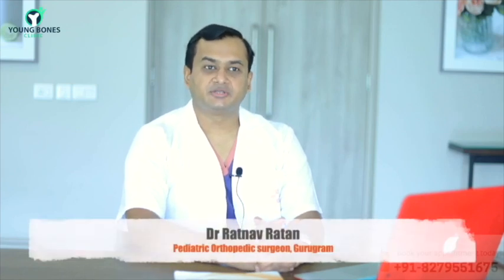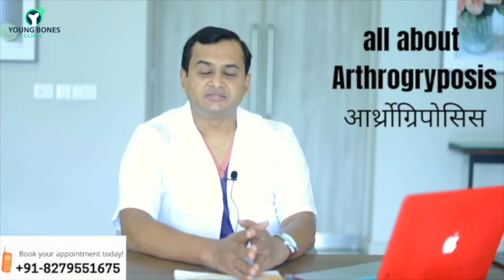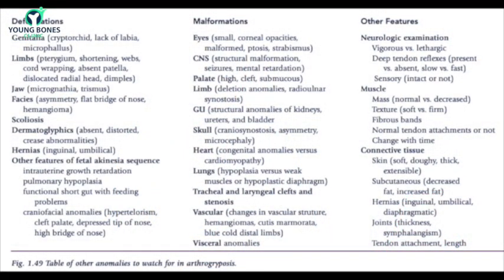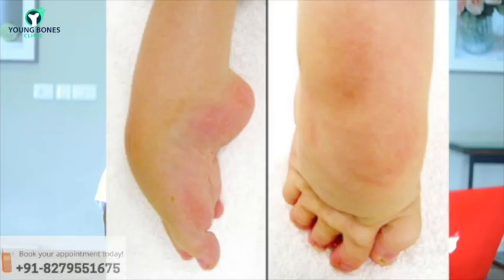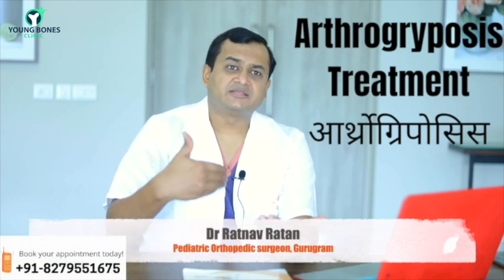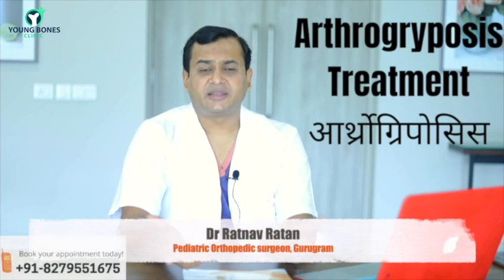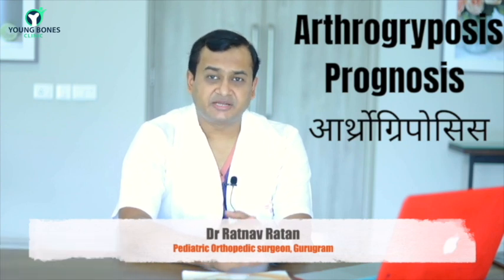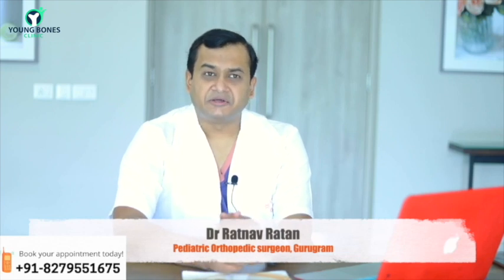𝗔𝗠𝗖|𝗔𝗿𝘁𝗵𝗿𝗼𝗴𝗿𝘆𝗽𝗼𝘀𝗶𝘀|𝗖𝗼𝗺𝗽𝗹𝗲𝘅 𝗖𝗹𝘂𝗯𝗳𝗼𝗼𝘁|𝗖𝗼𝗻𝗴𝗲𝗻𝗶𝘁𝗮𝗹 𝗖𝗼𝗻𝘁𝗿𝗮𝗰𝘁𝘂𝗿𝗲𝘀|𝗗𝗿 𝗥𝗮𝘁𝗻𝗮𝘃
Arthrogryposis refers to a group of disorders that result in stiffness or loss of motion in multiple joints. There are many variations of the disease, some mild and some severe. In mild cases, only a few joints may be affected, and a child may have nearly full range of motion. In extreme cases, nearly every joint is affected, including those of the jaw and back.
Symptoms of arthrogryposis include rigid joints, underdeveloped or absent muscle groups, deformities that are usually similar on both sides of the body, and smaller than normal jaws that may have a limited range of motion.
Arthrogryposis usually results from a lack of movement while the fetus is developing. This condition, called fetal akinesia, can be caused by muscle problems, nerve problems, or problems with the brain or spinal cord. Fetal akinesia can cause joints to become fixed in place. It can also cause extra connective tissue to develop around the joints, which further limits movement.
Proper treatment started early in life can improve the condition. Treatment typically involves splinting, bracing, occupational and physical therapy, and orthopedic surgery to help maintain and maximize range of motion and function.
To summarise:
Most forms of arthrogryposis cannot be cured, but with proper treatment and therapy, most kids can significantly improve their range of motion and muscle strength and function. This can enable them to do everyday activities and lead relatively normal lives.
Dr Ratnav Ratan, Pediatric Orthopaedic specialist at Gurgaon simplifies this complex problem for the parents and caregivers.

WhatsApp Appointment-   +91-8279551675